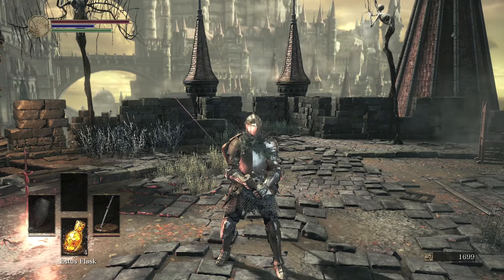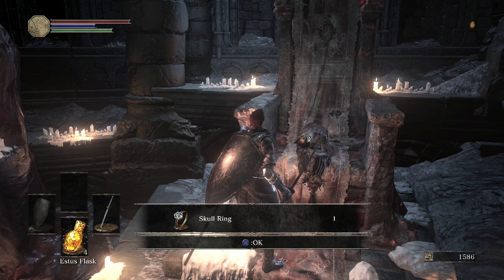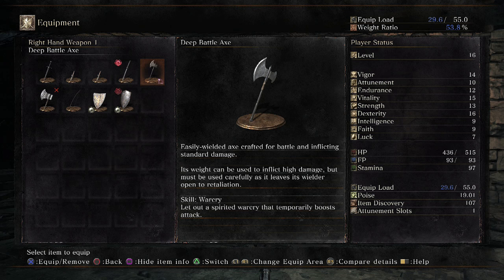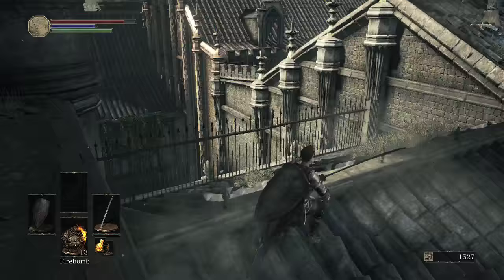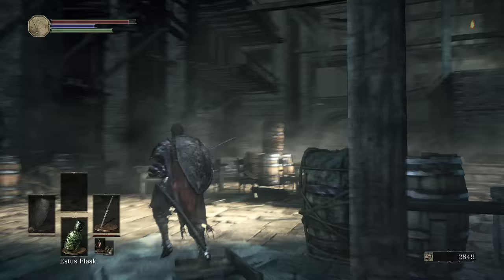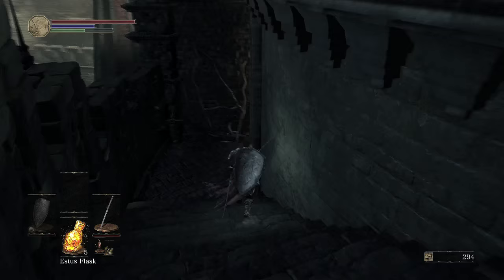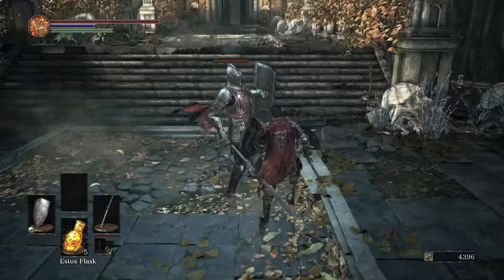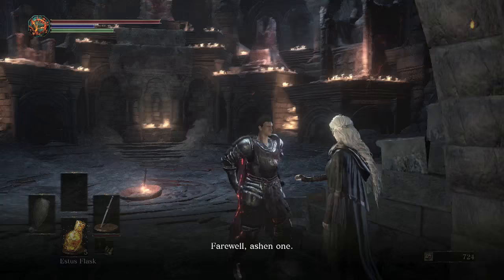Let's Play! Dark Souls 3 -02- My Angel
Continuing into the heart of Dark Souls 3, (or would that be the soul of Dark Souls 3?) it's time to explore the wonders of the High Wall of Lothric and run into our buddy Vordt.

00:05 - Cyber Speedway - Bygone Dogs, Blue 2
03:32 - Super Mario RPG - Going Shopping in Ripple Town
06:48 - Luigi's Mansion - A Stroll Outside
06:50 - Mega Man X - Spark Mandrill Theme
18:17 - Diddy Kong Racing - Greenwood Village
20:59 - Final Fantasy VI - What
31:43 - Phoenix Wright: Justice For All - Opening 2002
33:06 - Breath of Fire II - Coliseum
37:28 - 999 - Who is Zero
47:44 - Chrono Trigger - Lucca's Theme, Fanfare
52:46 - Legend of Mana - Cliff Town Gato